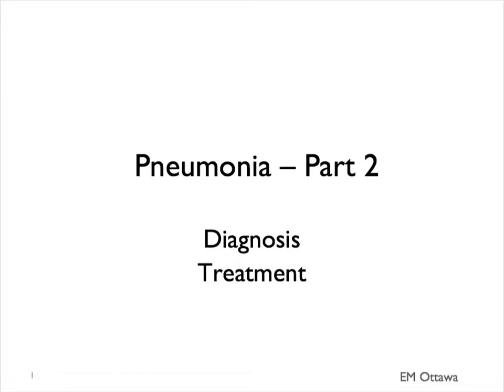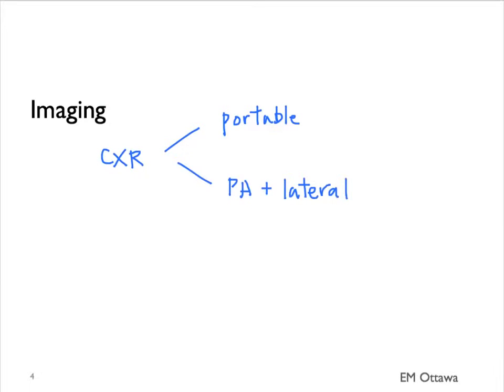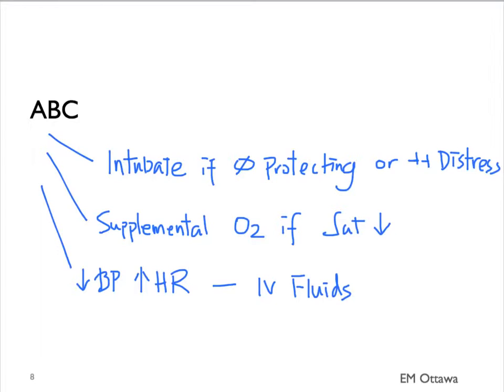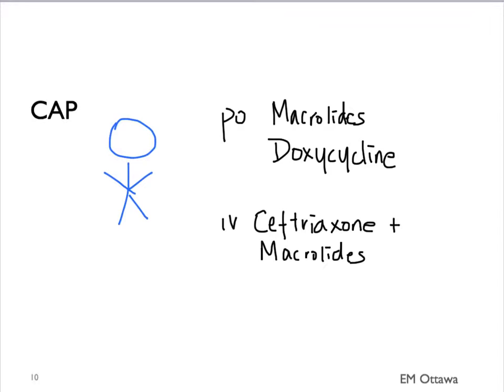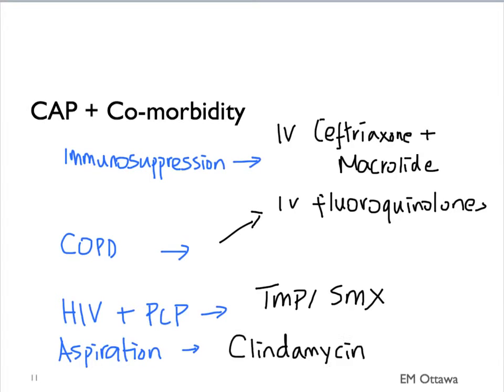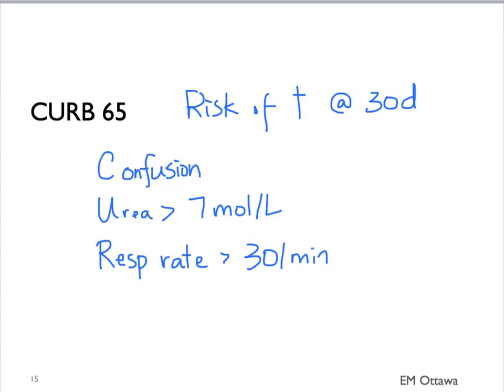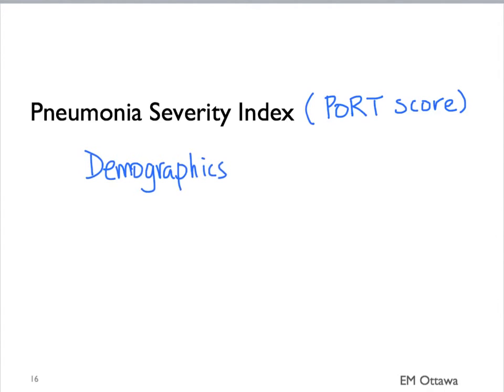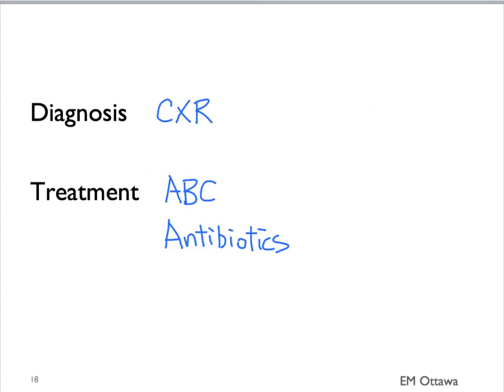Pneumonia - Part 2